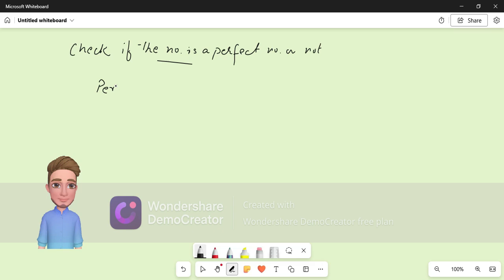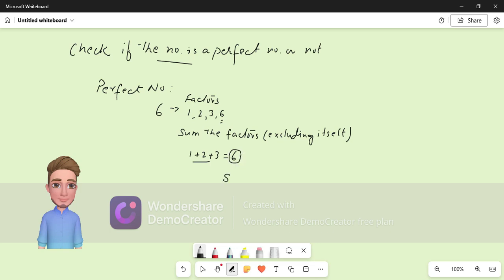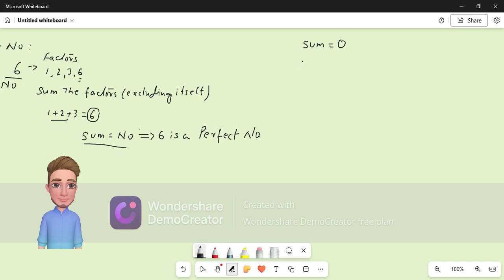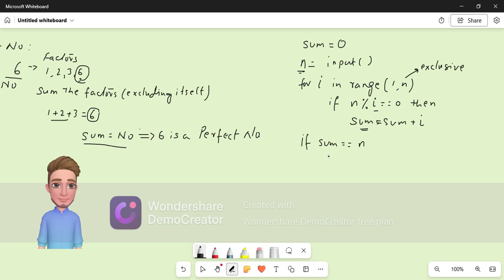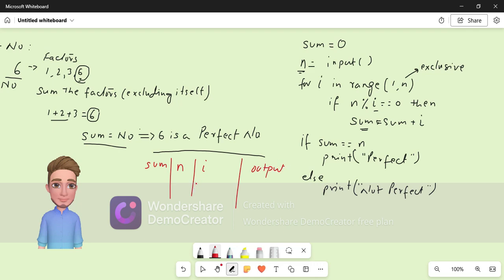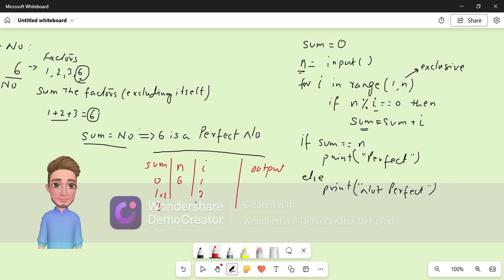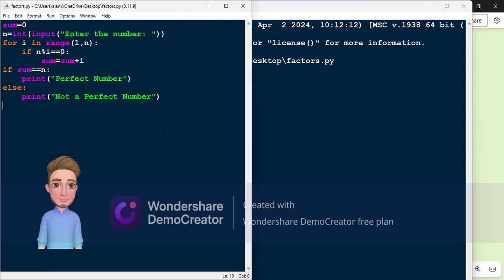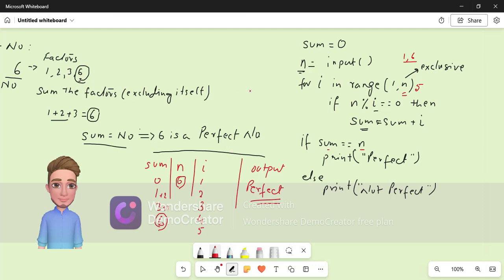Python Program to check Perfect Number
This video describes how we can take an input and check if it is a Perfect Number or Not. This video describes the mathematical steps followed by the algorithm and the trace table to check for the correctness of the algorithm. Finally the Python Program.